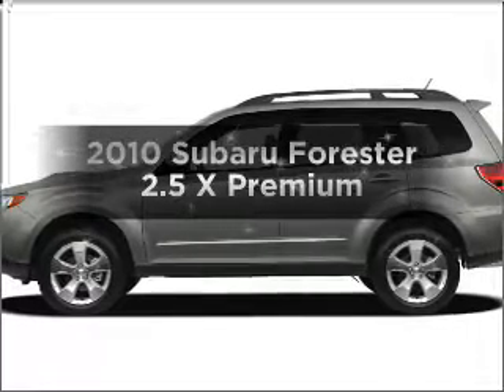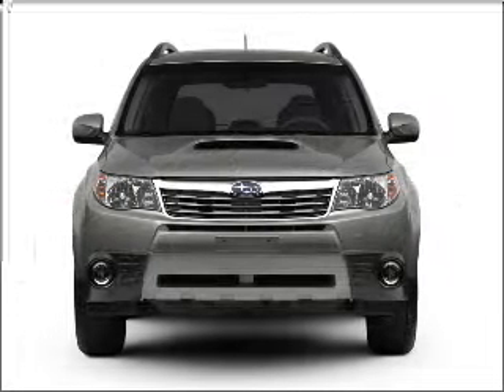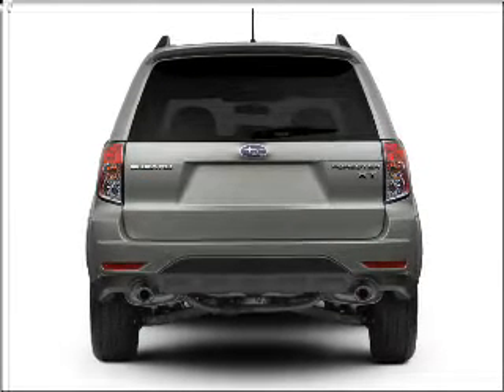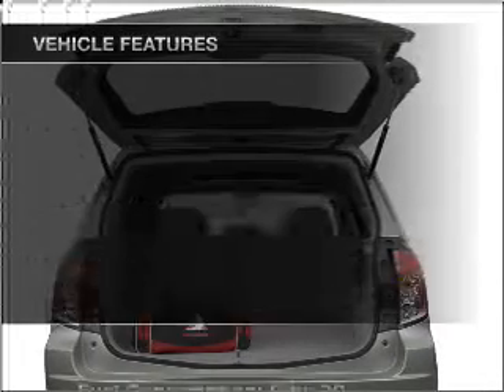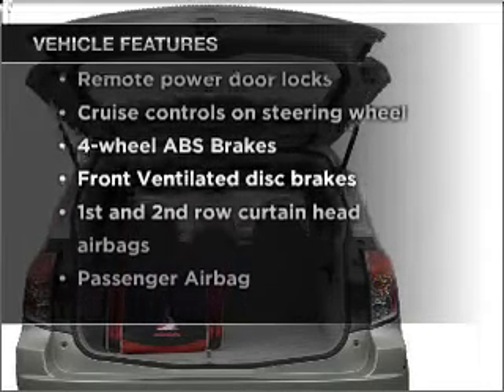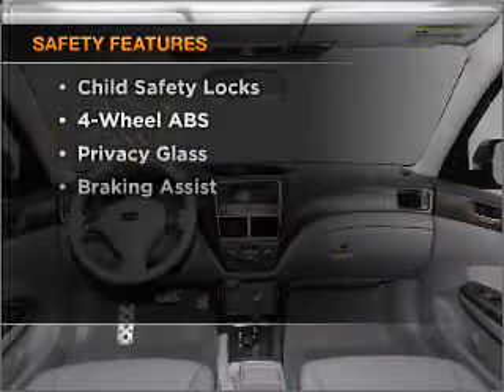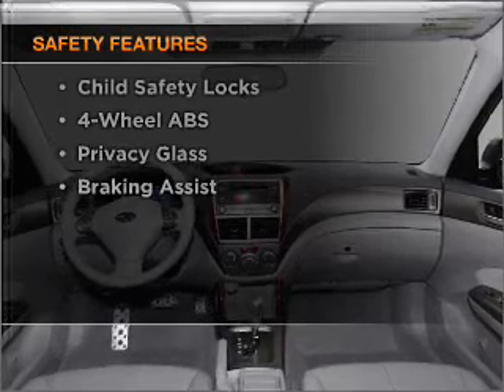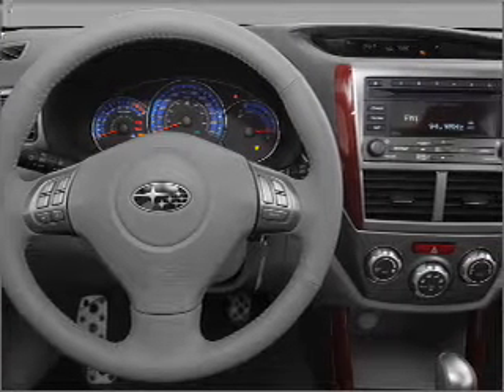2010 Subaru Forester - Thornton CO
Year: 2010
Make: Subaru
Model: Forester
Trim: 2.5 X Premium
Engine: 2.5 liter h4 16 valve
Transmission: 4-Speed Automatic
Color: Obsidian Black Pearl
Mileage: 0
Address:
1650 W 104th St